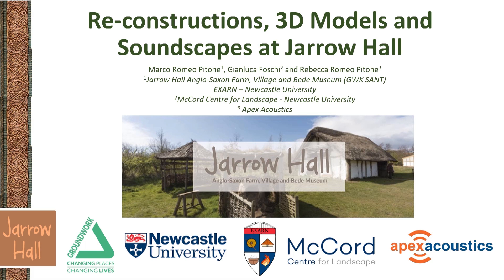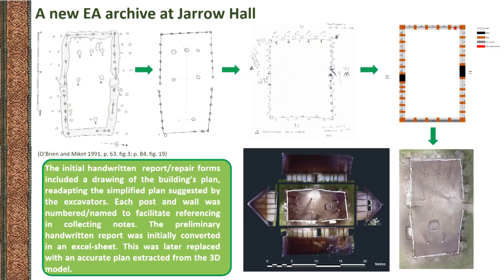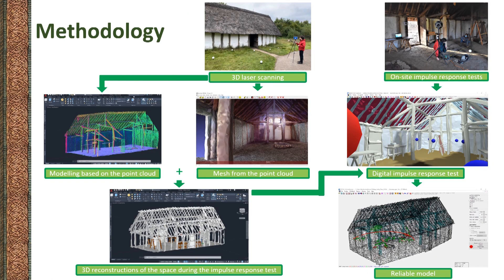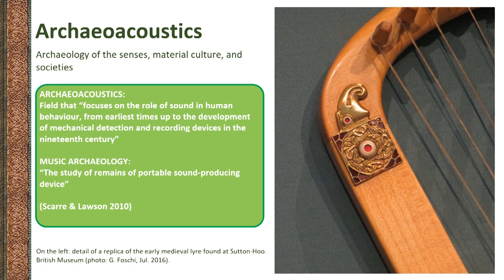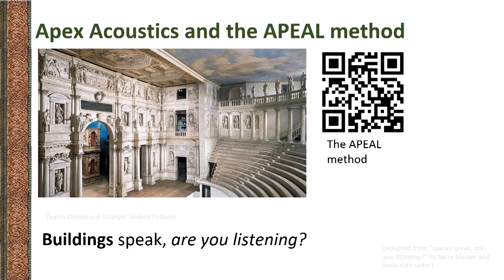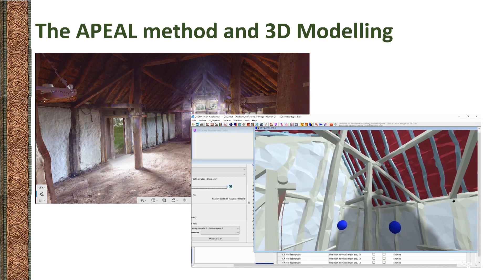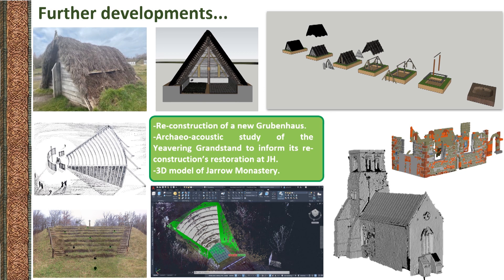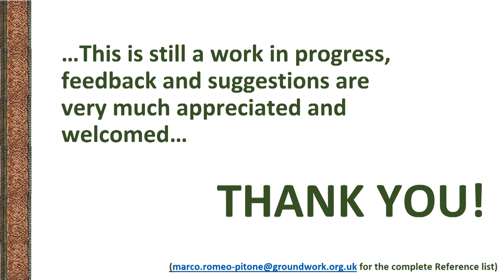Re-constructions, 3D Models and Soundscapes at Jarrow Hall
Marco Romeo-Pitone (1), Gianluca Foschi (2) and Rebecca Romeo-Pitone (3)
1 Jarrow Hall Anglo-Saxon Farm, Village and Bede Museum, EXARN (Experimental Archaeology Newcastle University) (UK)
2 McCord Centre for Landscape, Newcastle University (UK)
3 Apex Acoustics Ltd (UK)

At Jarrow Hall Anglo-Saxon Farm, Village and Bede Museum we have been carrying out structural assessments, recording the current conditions of the timber buildings built back in the 1990s, and planning minor and major conservation interventions. The task has been complicated by the lack of any previous dedicated documentation. It was decided to produce a 3D scan of two re-constructed buildings: “Building A” and the “Grandstand” from the early medieval sites of Thirlings and Yeavering (Northumberland – UK). This allowed us to obtain accurate plans and orthogonal projections of each internal and external wall, and facilitated the creation of appropriate forms for data collection in future assessment and planning activities. The 3D scan offered the opportunity to carry out a new experiment aimed to retrieve not only the visual, but also the oral experience of Anglo-Saxon domestic and public spaces. The re-constructions have been surveyed with a Laser Scanner and the obtained digital models have been compared to the original archaeological data. Digital acoustic simulations have been performed on the models using the ODEON Room Acoustics software and calibrating their sound parameters according to binaural recordings made on-site at Jarrow Hall. The project explored different aspects relating to these buildings such as the behaviour of light in “Building A”, and its sound properties taking into consideration different wall-materials, or the acoustics of the “Grandstand”, examining the digital model built on the excavator’s drawings. The outcomes of this project provide new data to the study of Anglo-Saxon timber buildings, opening new interpretation pathways, implementing digital modelling with soundscape studies in experimental archaeology.